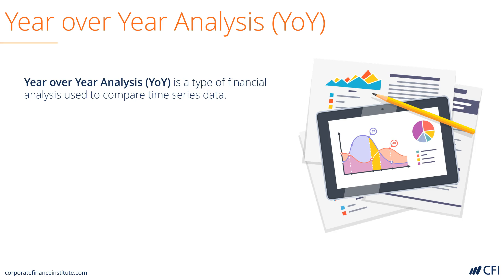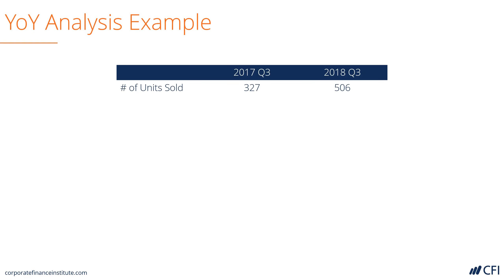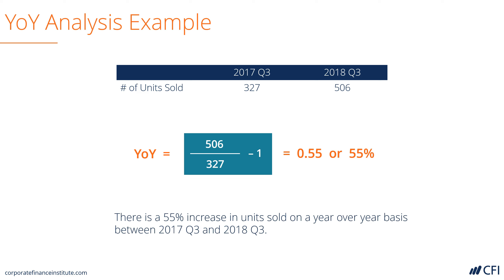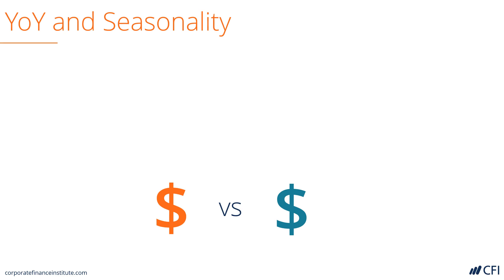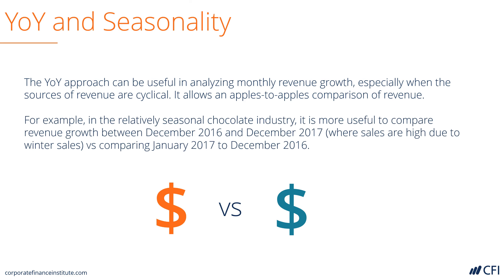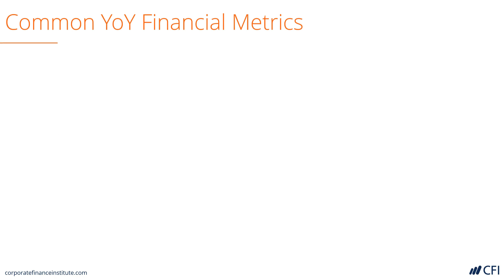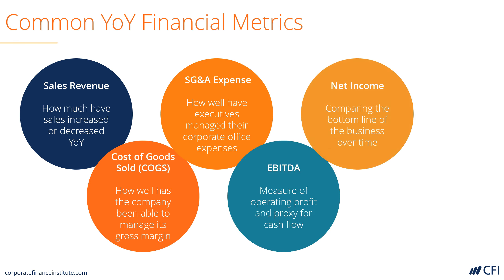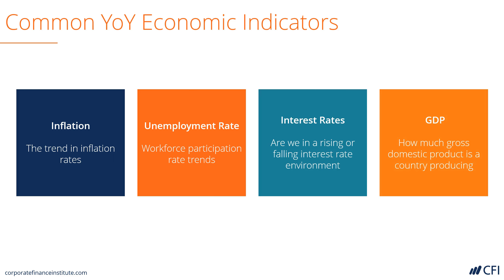Year over Year Analysis (YoY)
Year over Year Analysis (YoY) is a type of financial analysis that’s useful when comparing time series data.